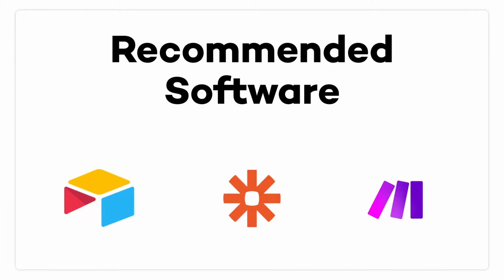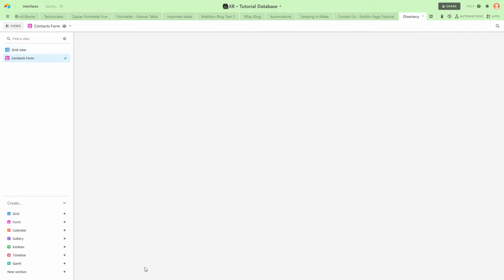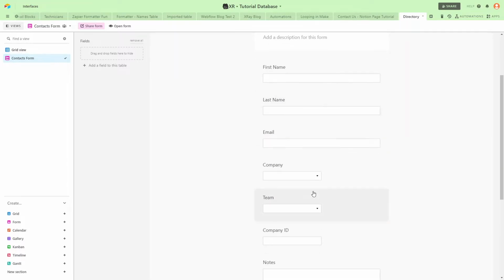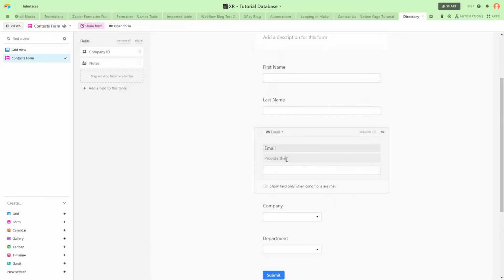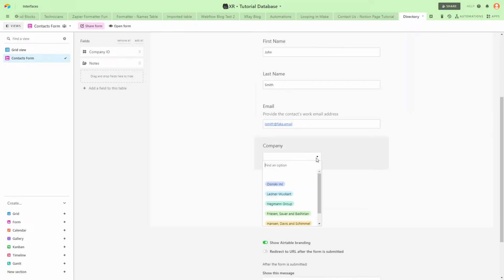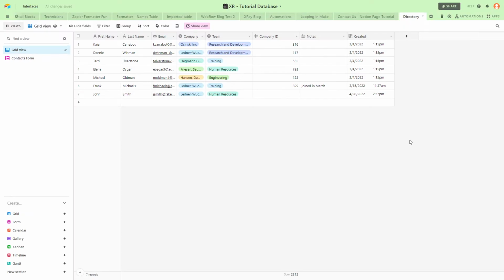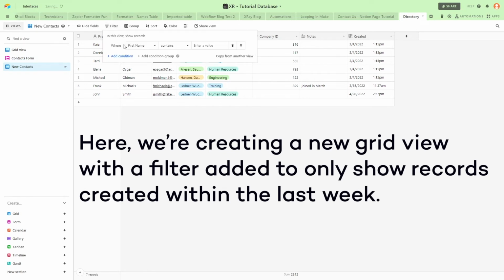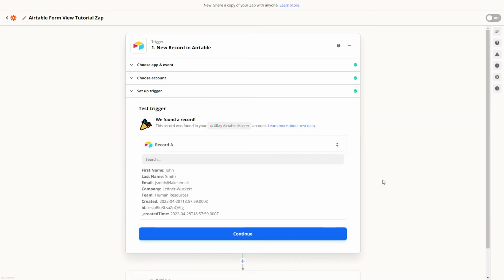Create Forms in Airtable to Trigger Your Automations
Form views in Airtable are a simple but effective way to trigger a no-code automation. In this quick tutorial, we'll show you how to set up a form view and explain how they work.

00:00 - Intro
00:38 - Recommended Software
00:47 - Creating and Editing a New Form View
01:50 - Filling out the Form